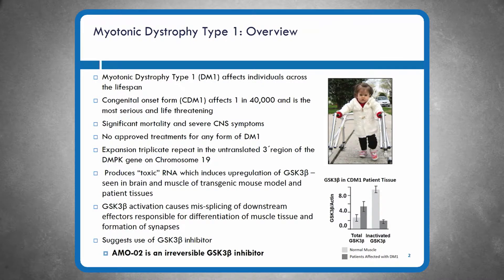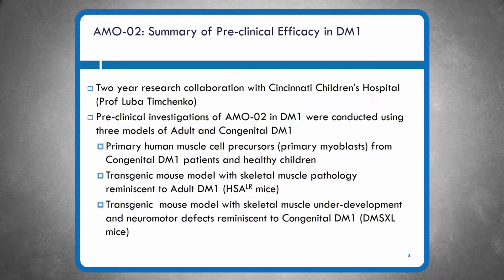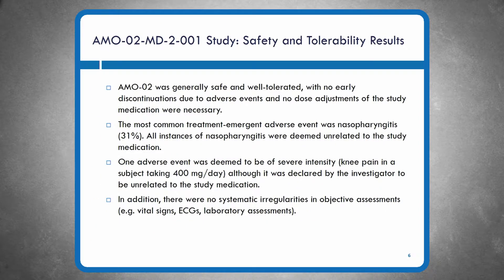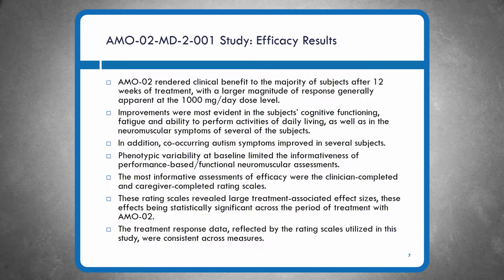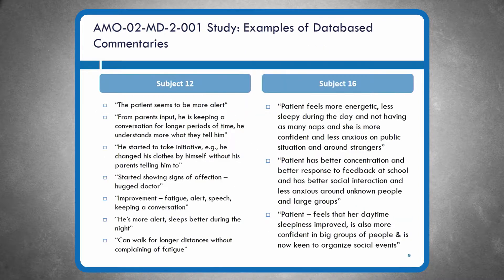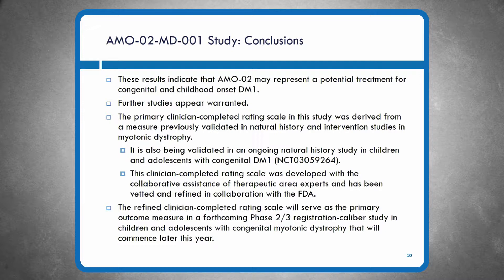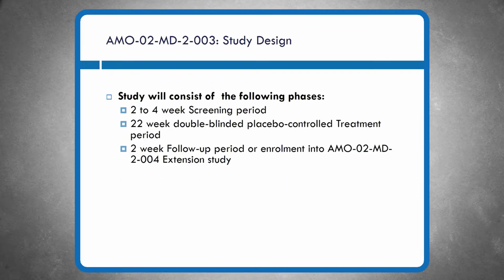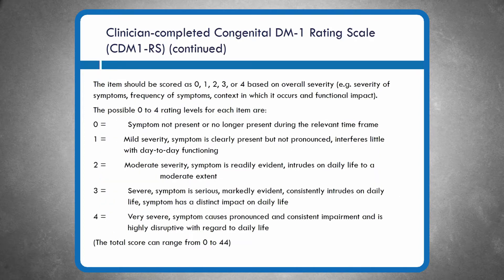AMO Pharma Ltd. - Industry Updates On Drug Development (2018 MDF Annual Conference)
Representatives from biotech and pharma companies will provide updates on their drug development efforts in the DM field.

Speaker:
Joseph P. Horrigan, MD, AMO Pharma Ltd.